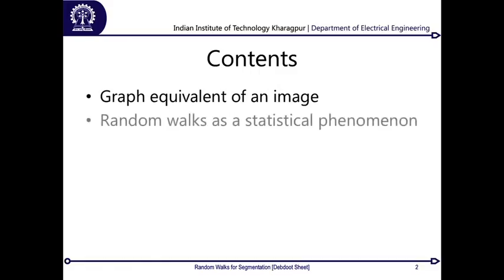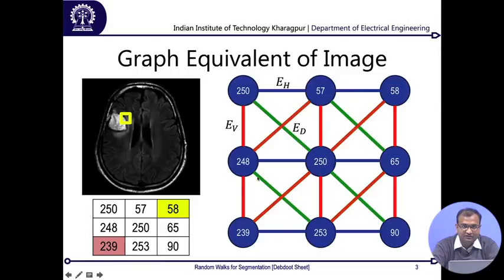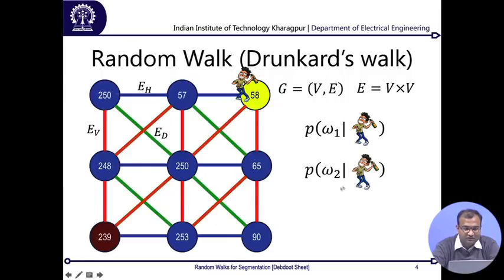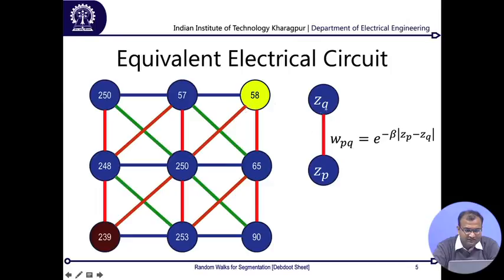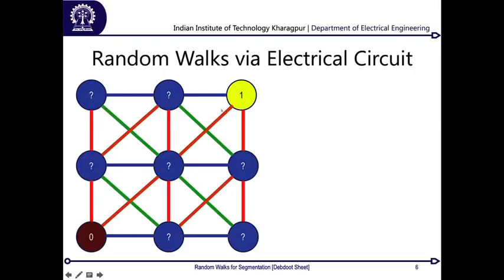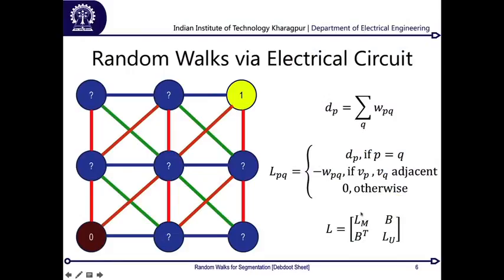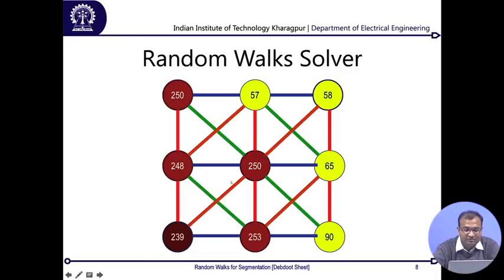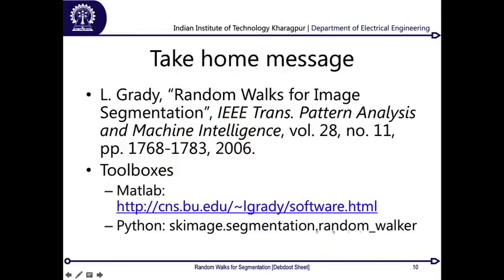Random Walks for Segmentation